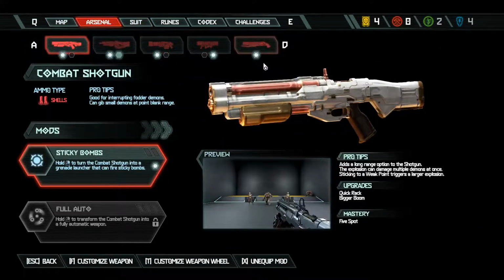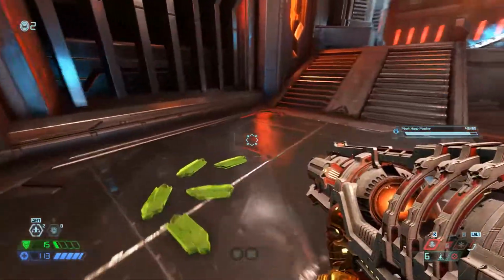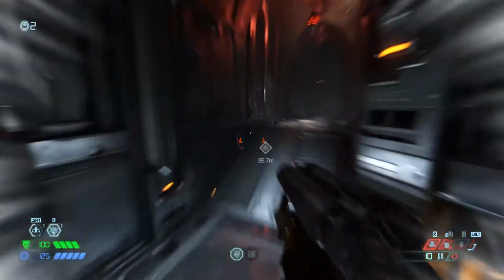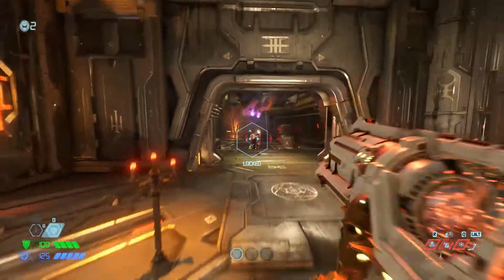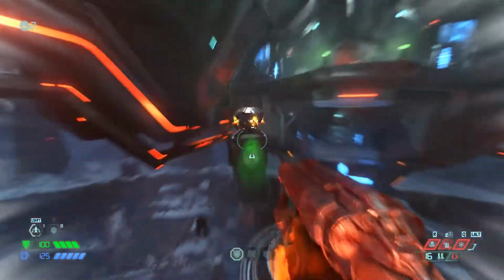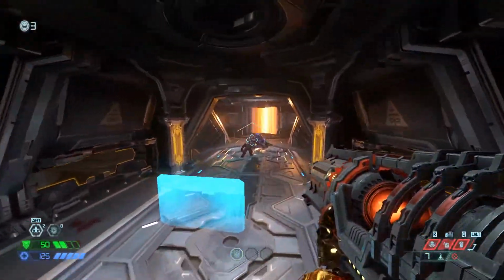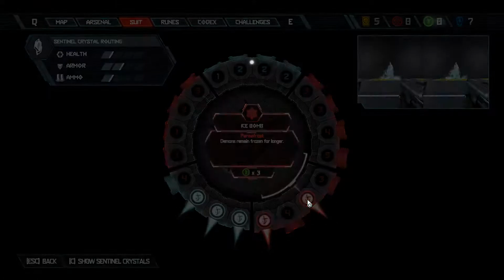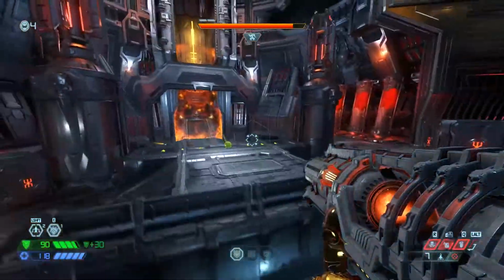DOOM Eternal: Full Ultra Nightmare Guide Part 4 - Doom Hunter Base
A Full DOOM Eternal Ultra Nightmare guide mission by mission, continuing with mission 4: Doom Hunter Base! Hopefully the tips and gameplay allow you to beat Ultra Nightmare yourself!